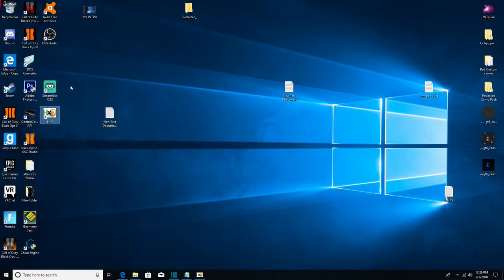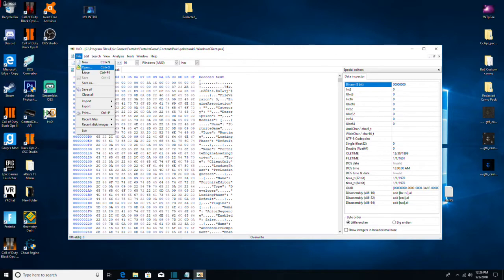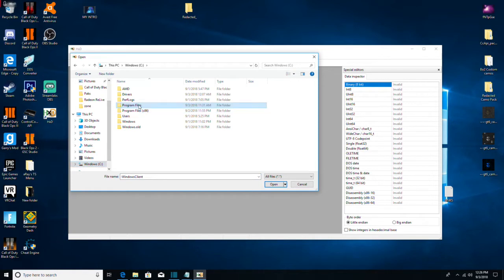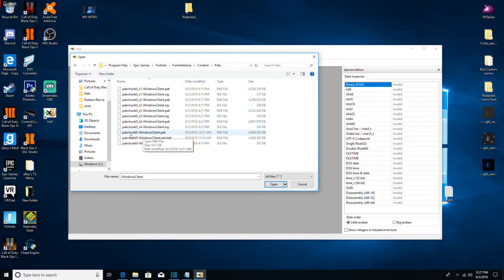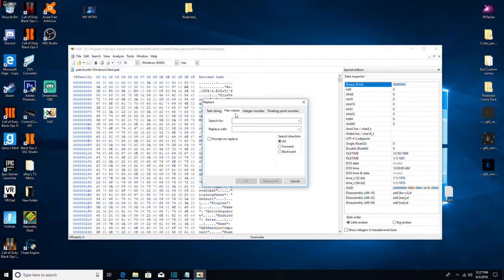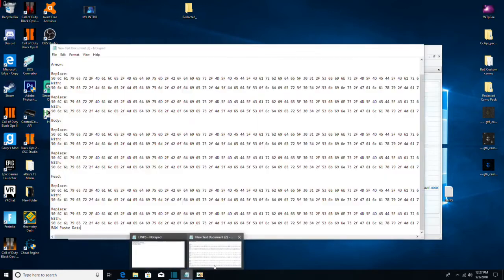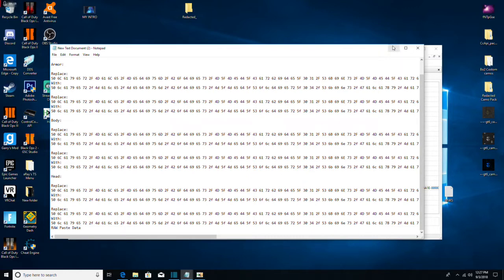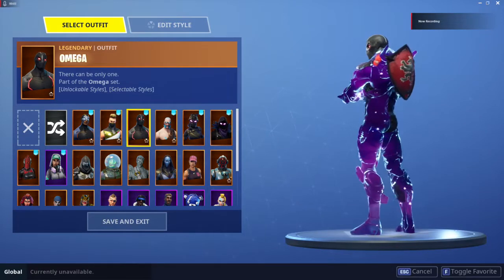How To Get Omega Galaxy Skin in Fortnite Battle Royale